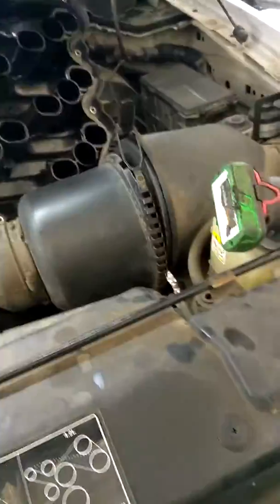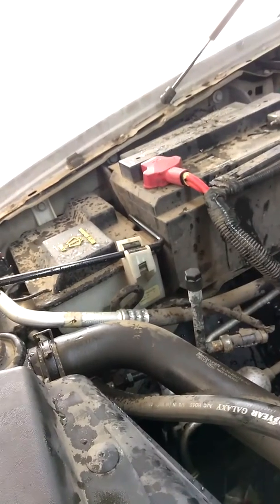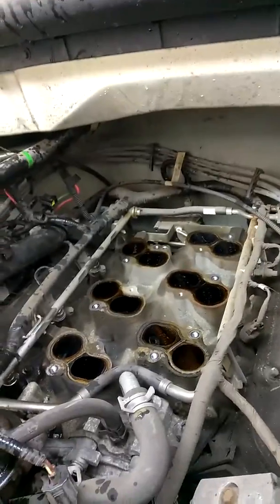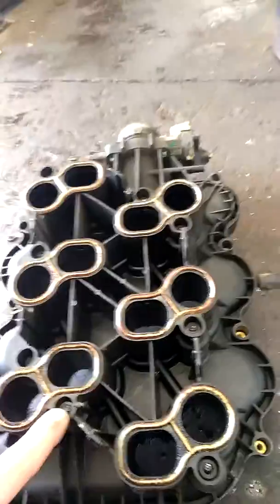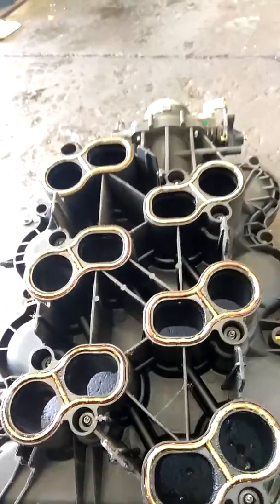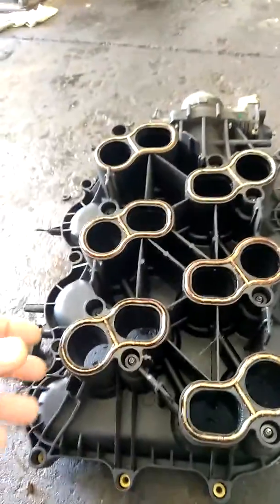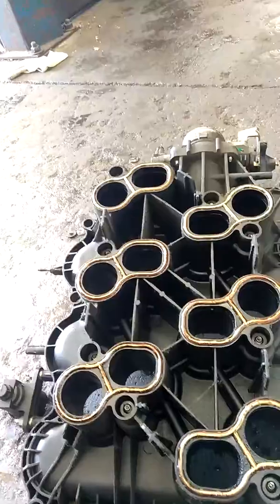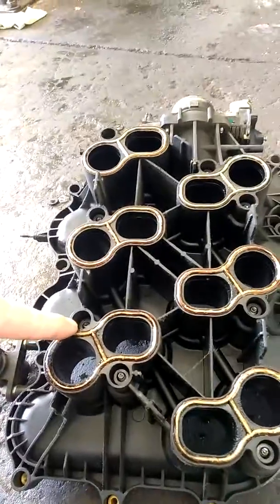2002 Ford f150 4.2 bank1&bank2 po171 po174 fuel system to lean.meineke cinnaminson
Po171 po174 short term fuel trim codes.. Meineke cinnaminson